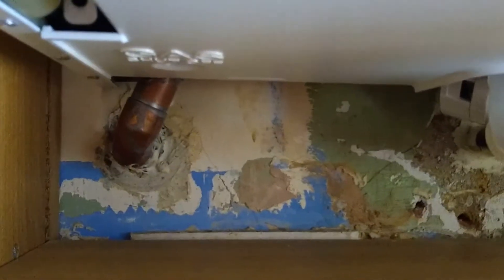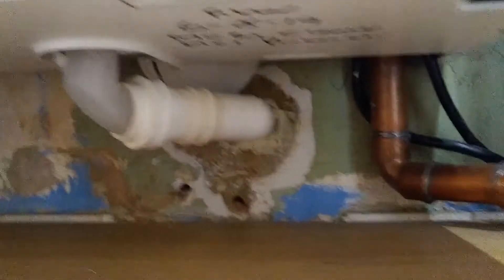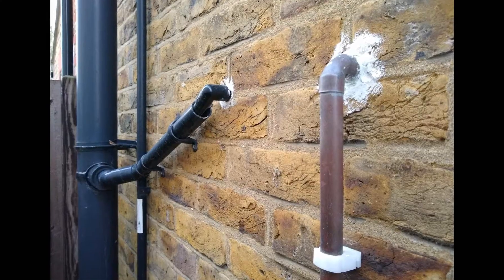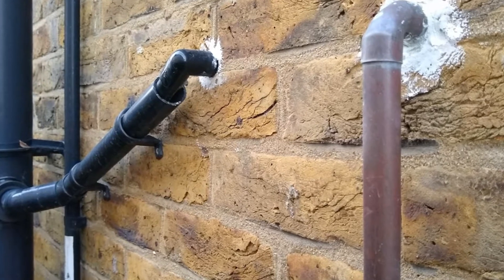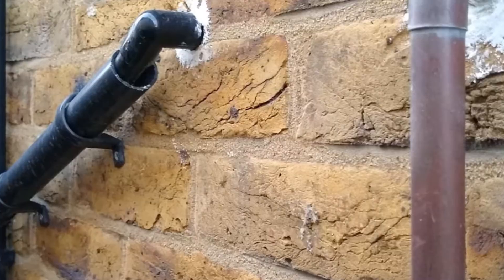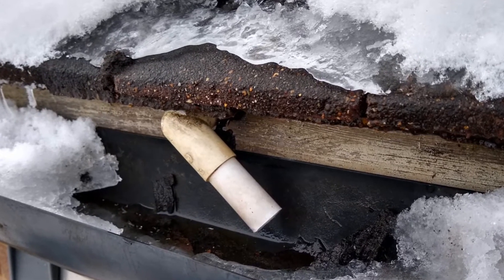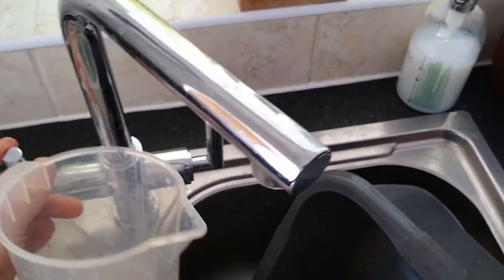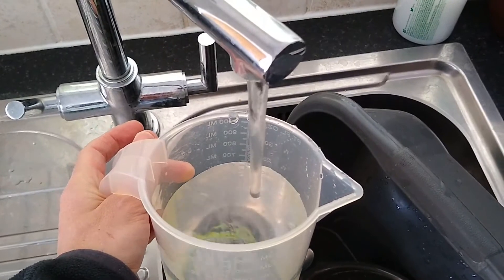Ideal Logic+ Boiler Error Code L2 - No Hot water/heating - How to fix Ignition Lockout - Pipe Frozen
The Ideal Logic Boiler was giving error code L2 Ignition lockout and making a very odd gurgling noise. The reason for the errors and noise was that the condensate pipe had frozen and was stopping the boiler from expelling the excess water generated from the combustion process. Once the pipe had been thawed with hot water the boiler was working fine again and both hot water and heating were running